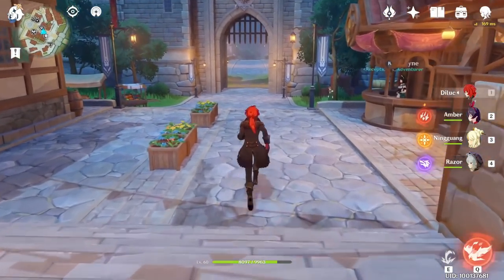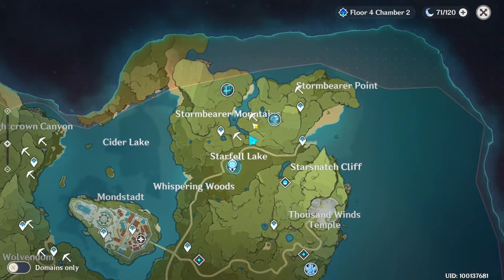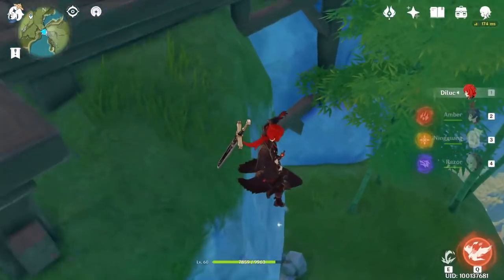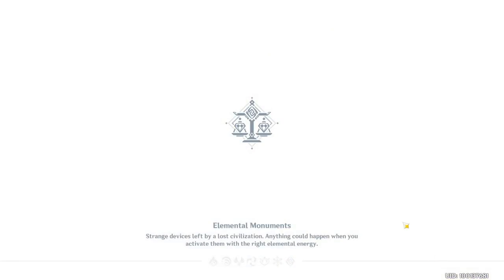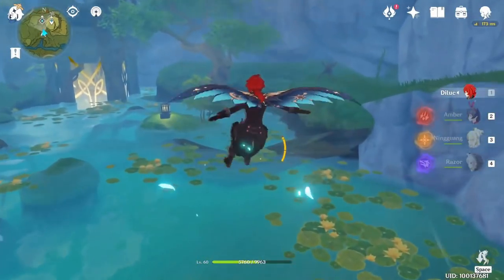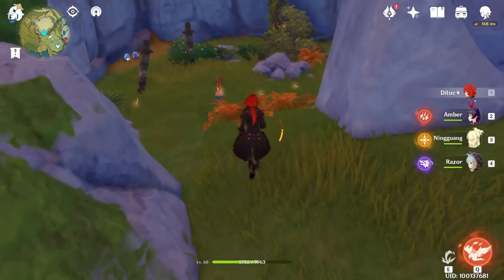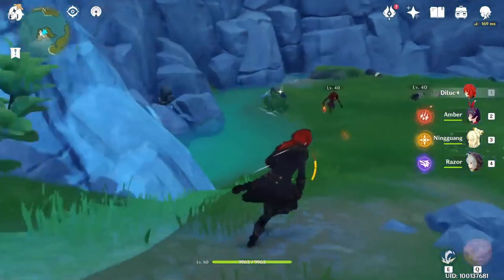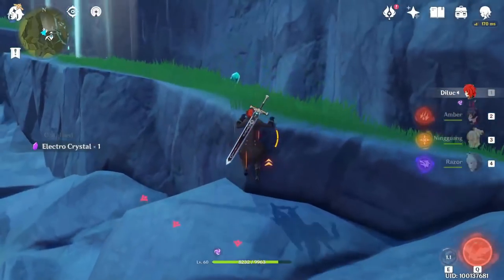Fast and Efficient Route/Path to mine Minerals! - More than 70 Crystal per run! -【Genshin Impact】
Hello guys, in this video i'll show you the best route in my opinion and i personally use to mine minerals in Genshin Impact!